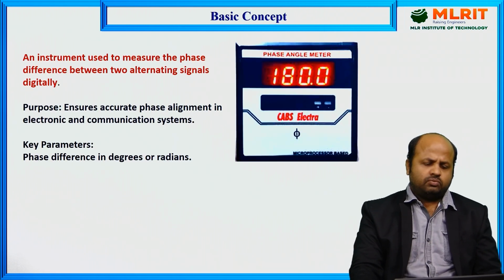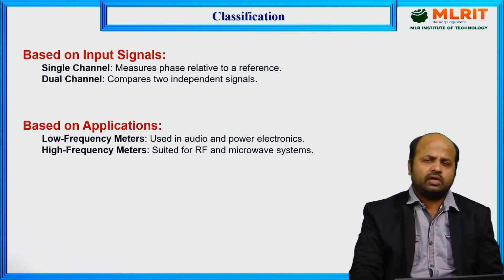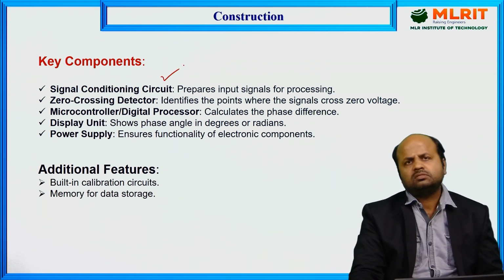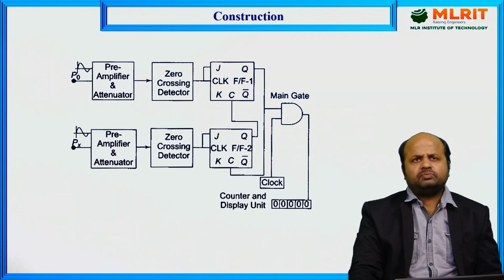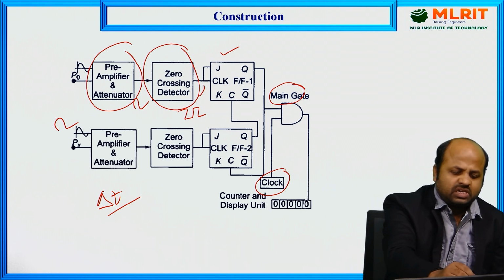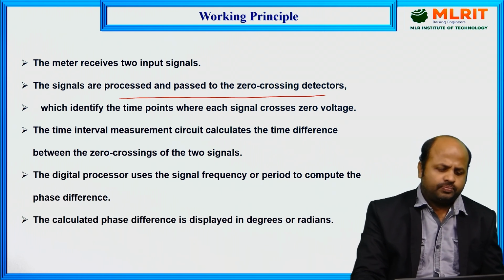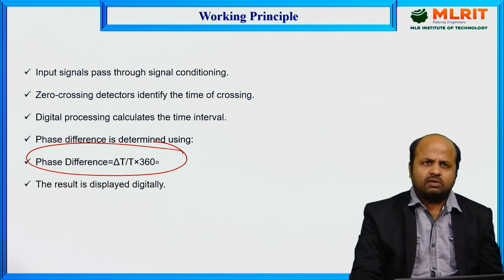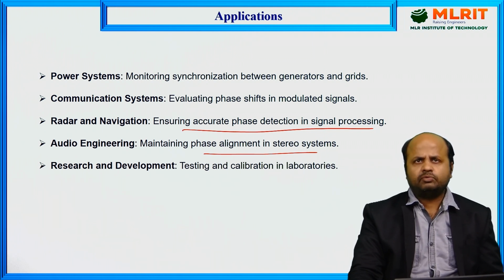LEC26|Electronic Measurements and Instrumentation |Digital Phase Meter By Dr. Manoj Kumar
Hyderabad.